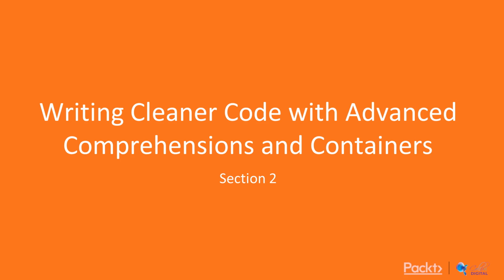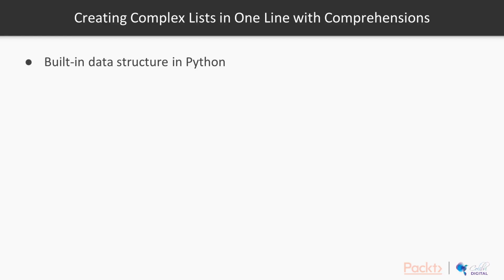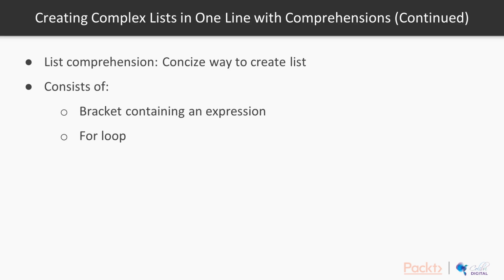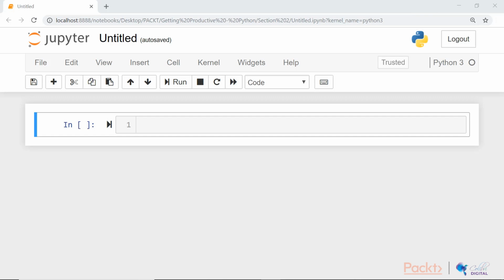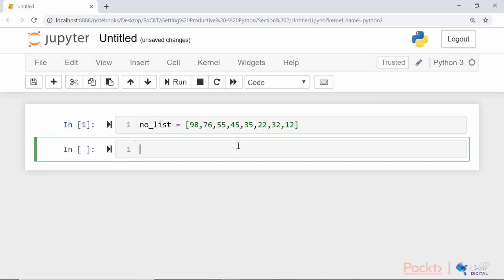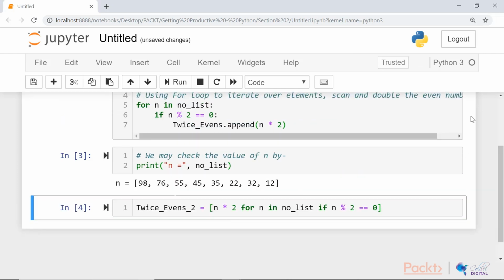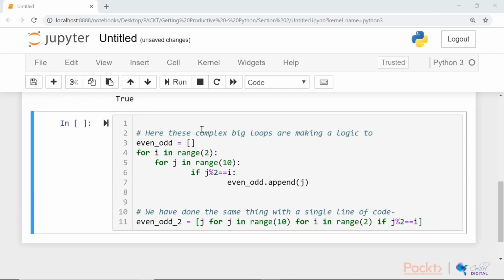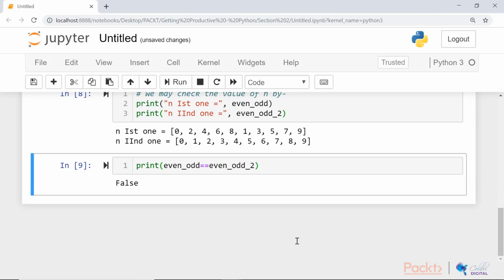Getting Productive with Modern Python :Complex Lists in 1 Line with Comprehensions| packtpub.com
This video tutorial has been taken from Getting Productive with Modern Python. You can learn more and buy the full video course